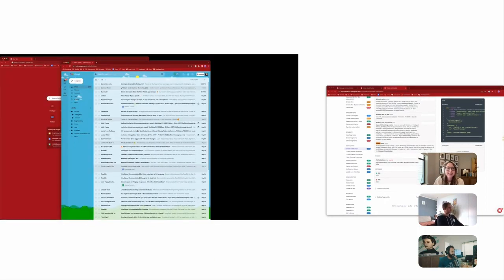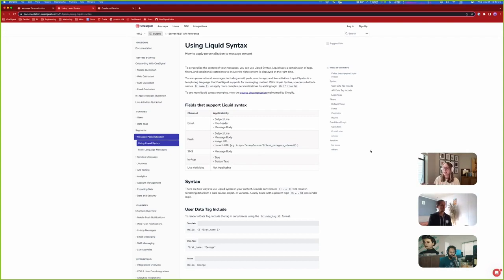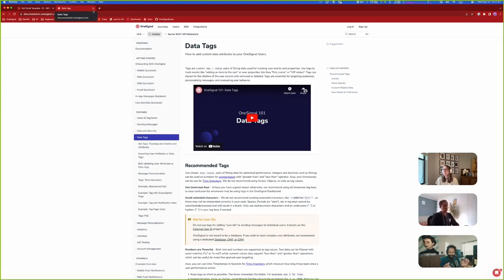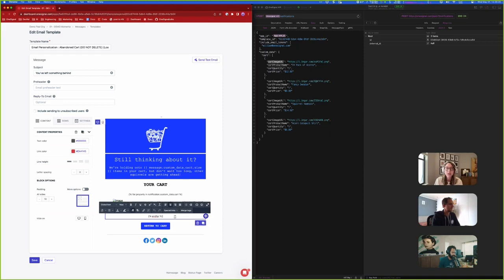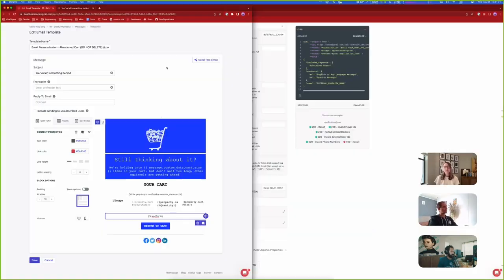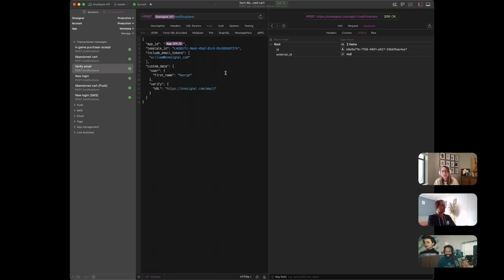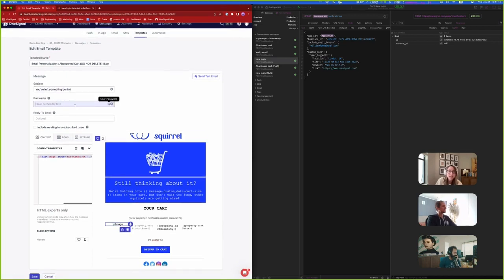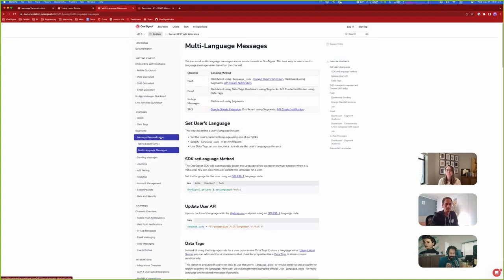Request Personalization Livestream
Catch up on our request personalization livestream with William Shepherd, Ashlyn Baum, and Claudio Benedikter. From deciding between Data Tags and Custom Data to exploring critical use cases for the feature, they got you covered. If that’s not enough, watch them walk through a custom Liquid template that takes your email personalization to the next level.